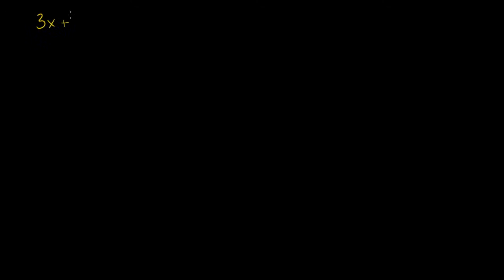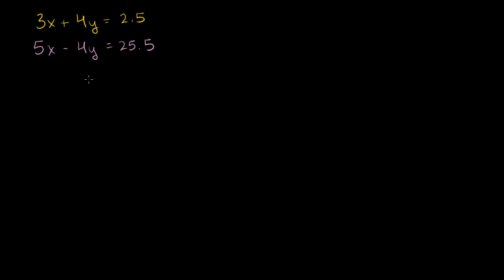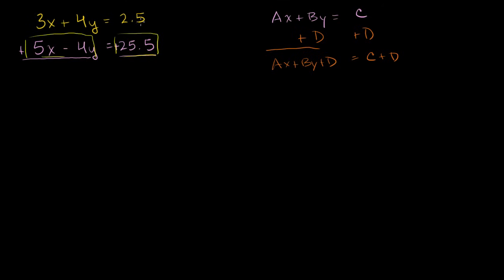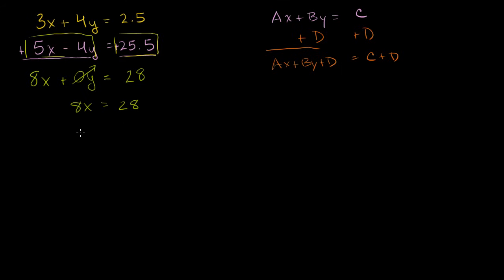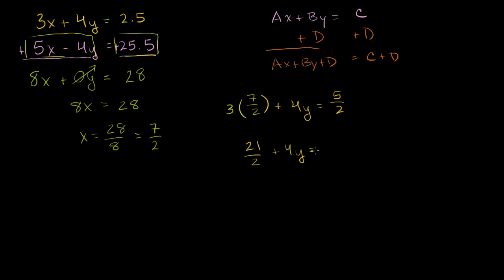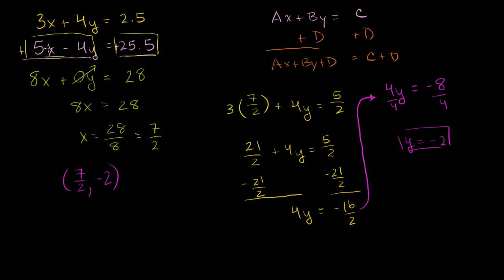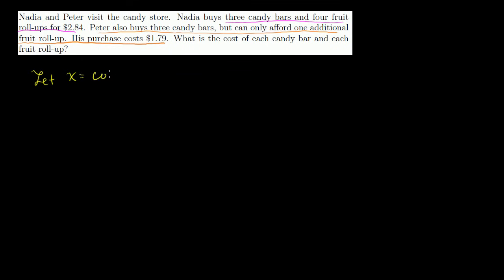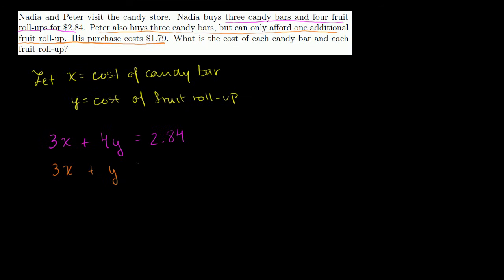Solving systems of equations by elimination | Algebra Basics | Khan Academy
Courses on Khan Academy are always 100% free. Start practicing—and saving your progress—now

Solving Systems of Equations by Elimination. Created by Sal Khan.